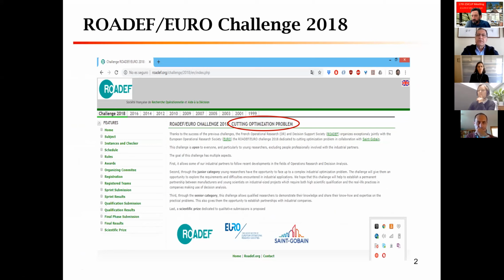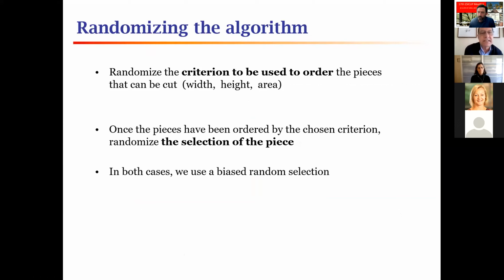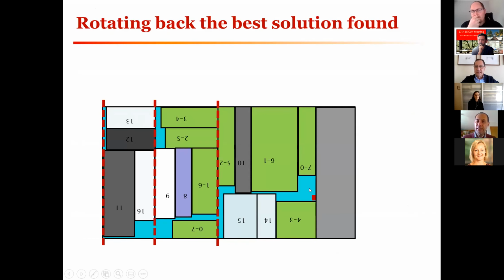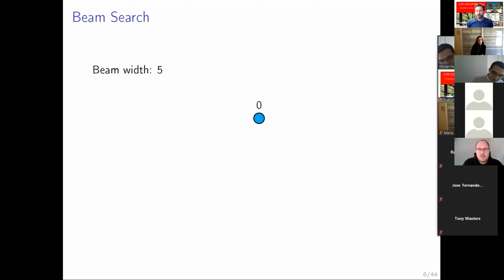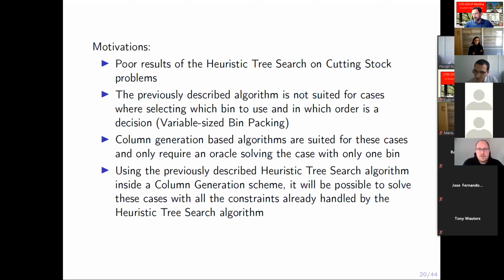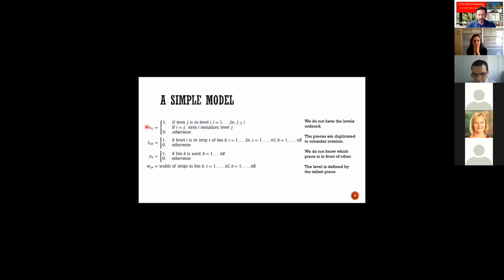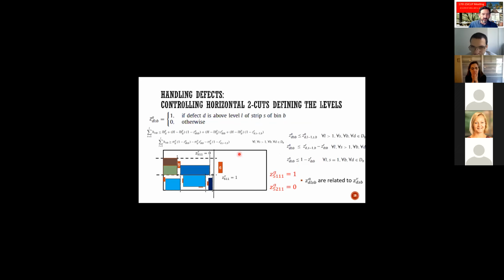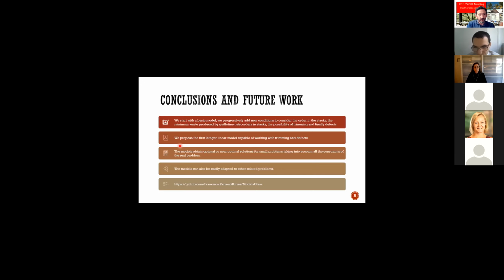17th ESICUP 2021 - Session 7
Session 7 Chair: Fran Parreno
7.1 – Solving a large cutting problem in the glass manufacturing industry
Ramon Alvarez-Valdes∗
, Francisco Parreño†
, Maria Teresa Alonso†
7.2 – Heuristic tree search for geometrical packing problems
Florian Fontan∗
, Luc Libralesso∗
7.3 – Mathematical models for a cutting problem in the glass manufacturing industry
Francisco Parreño∗
, Ramón Alvarez-Valdes†